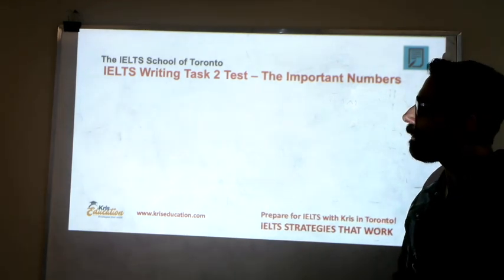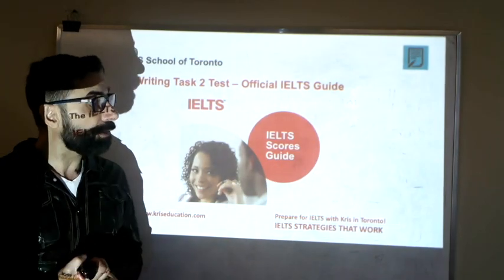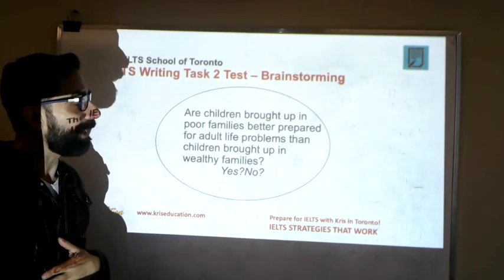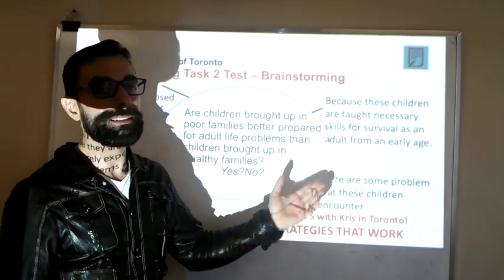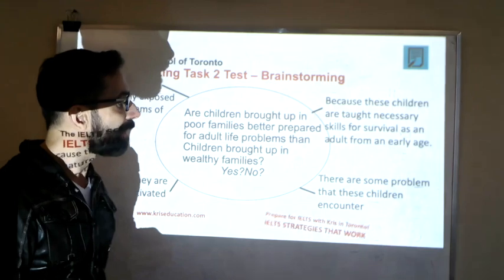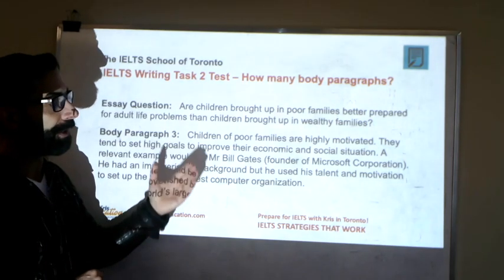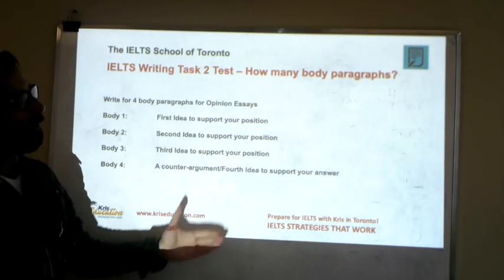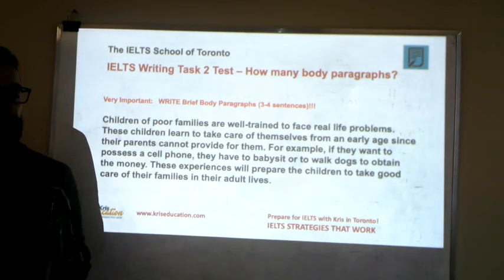How many body paragraphs do you need to write in an IELTS essay?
Should you write 2, 3, or 4 body paragraphs to score 7.0 and above in an IELTS essay? In this IELTS video lesson, Kris uses a Band 8.0 IELTS essay (marked by real examiners and published by IELTS.org) to show you how many ideas and body paragraphs you need in a Task 2 IELTS essay.